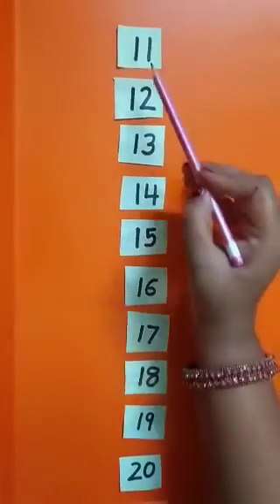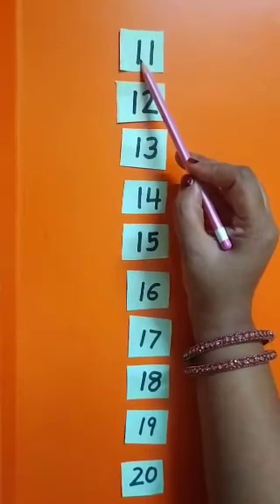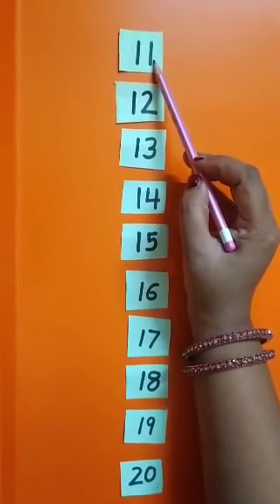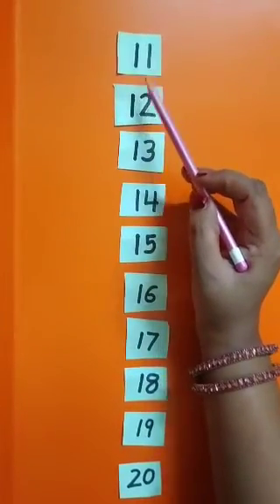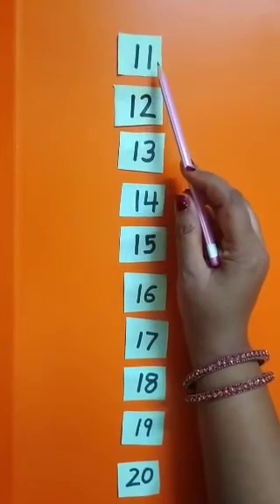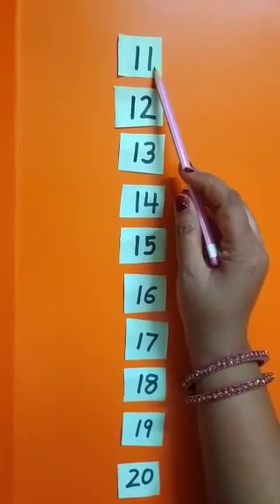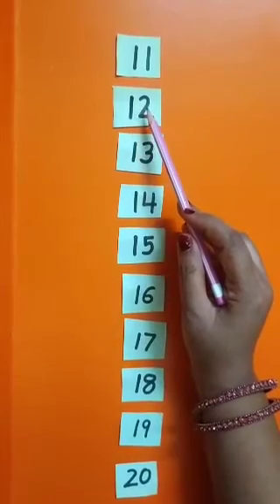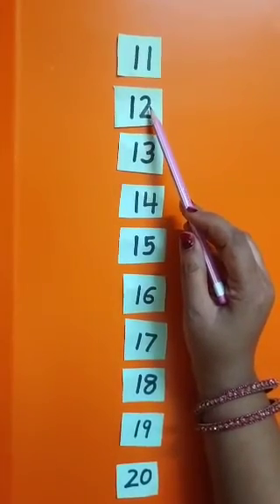11 to 20 serial counting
Video from Sondil